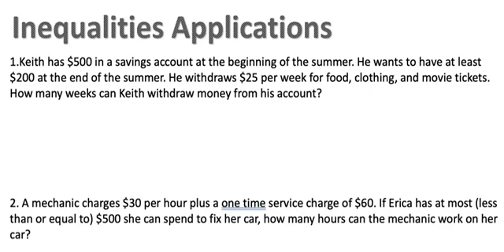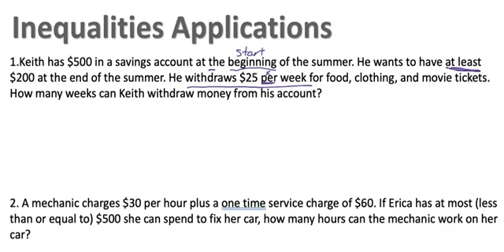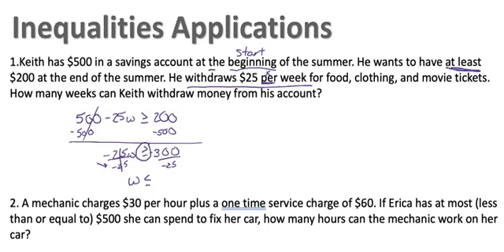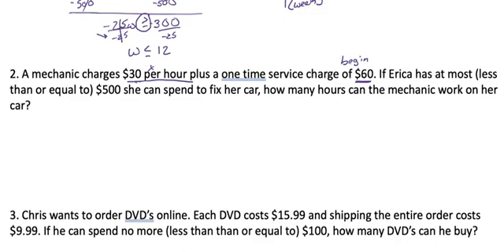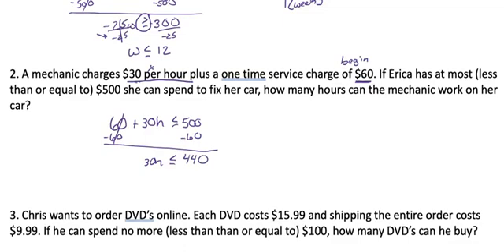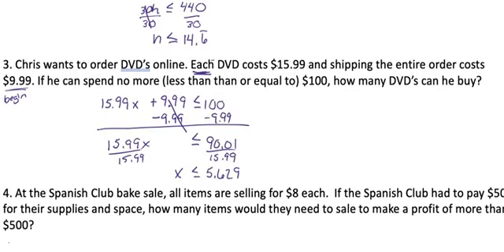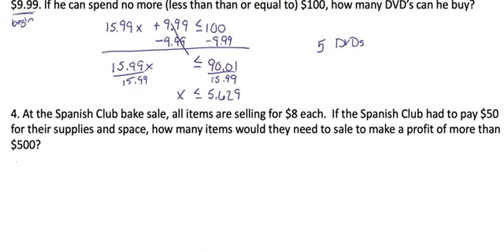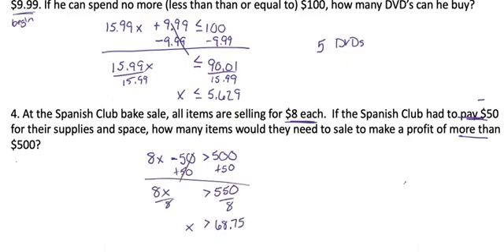Inequalities Applications 2 step